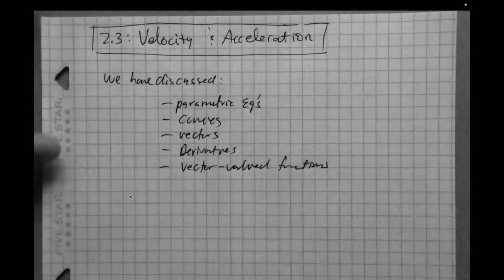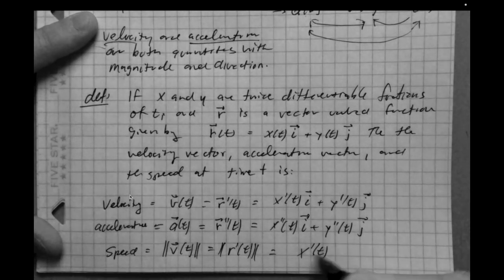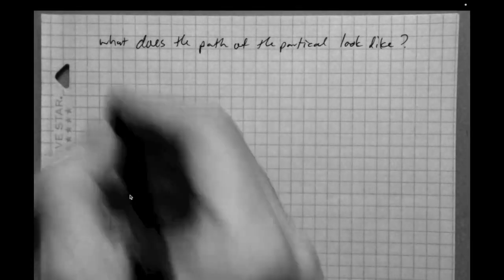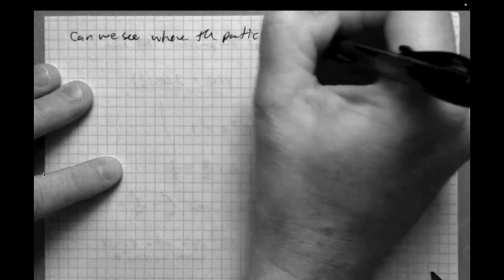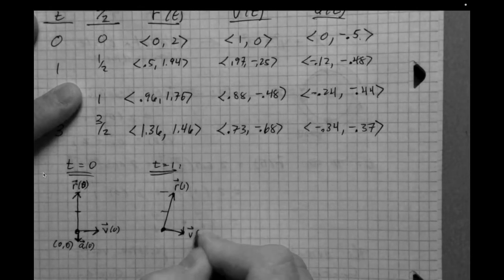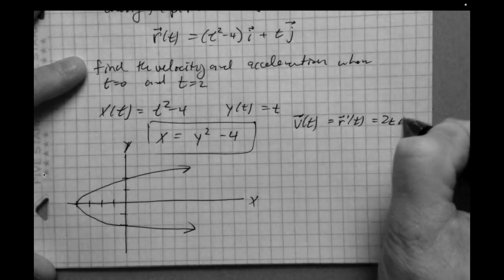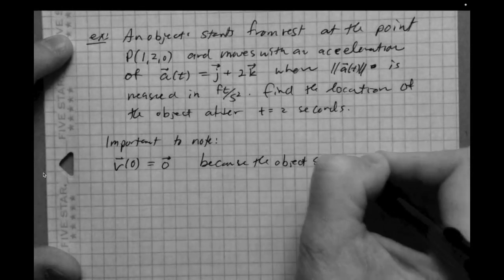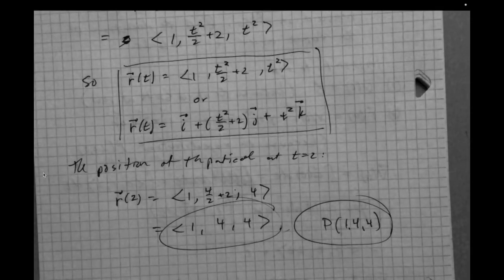Velocity & Acceleration - Calculus 3 - Lecture 9a (of 25)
Calculus is the mathematics of motion, space, and multidimensional change. This course extends the core ideas of differentiation and integration into three dimensions and beyond, forming the mathematical foundation for much of modern physics, engineering, and data science. We’ll explore vectors and the mathematics of space, differentiation and integration of vector valued functions, multivariate calculus, partial derivatives, and much more.  As a full and complete Calculus III experience, this course parallels what you would encounter in a traditional “brick-and-mortar” multivariable calculus class. It can serve as a standalone Calculus III course or as a companion to a university-level class, offering additional explanations, examples, and visualizations that bring higher-dimensional mathematics to life.  This lecture introduces the physics applications of Velocity and Acceleration.